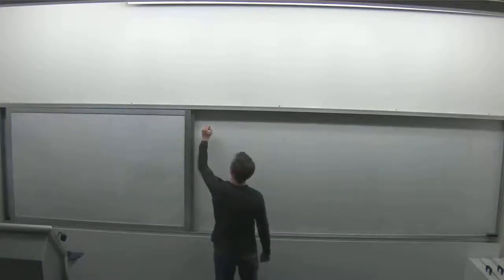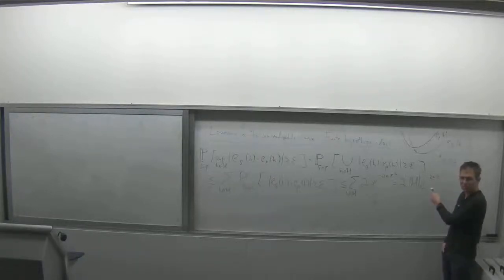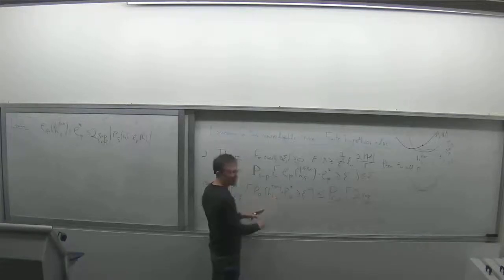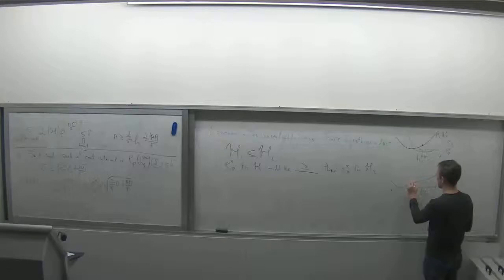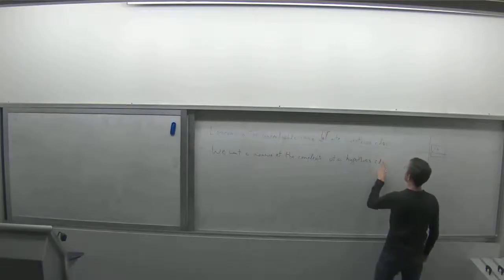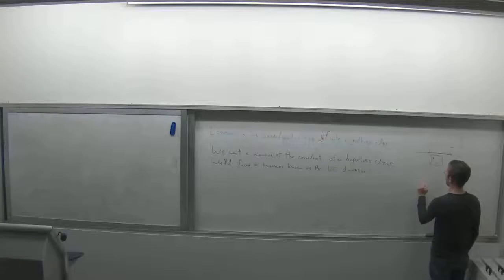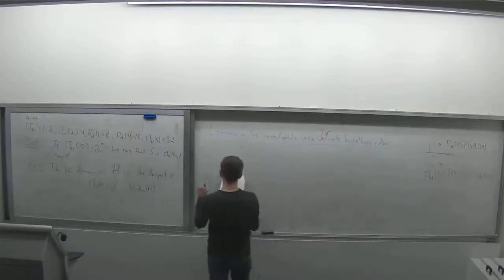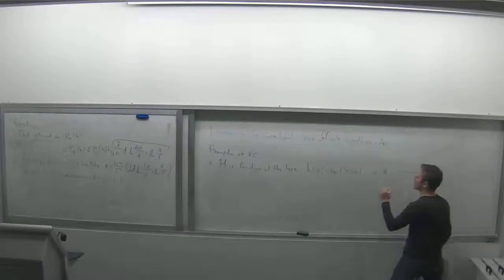Introduction to Information and Learning Process 25/12/2013